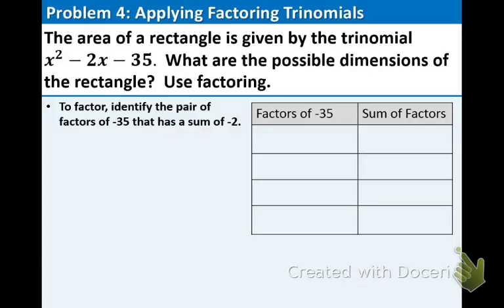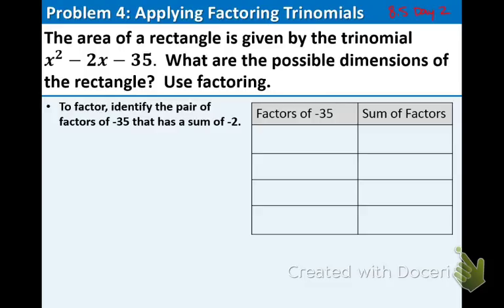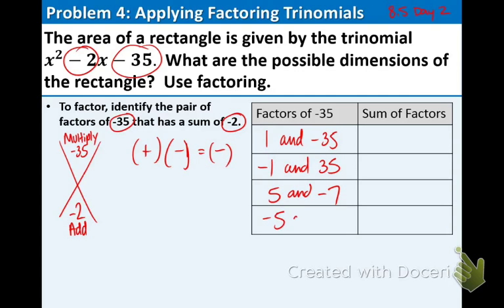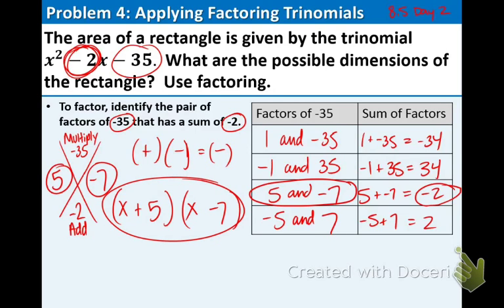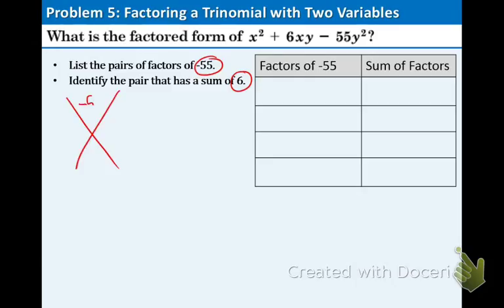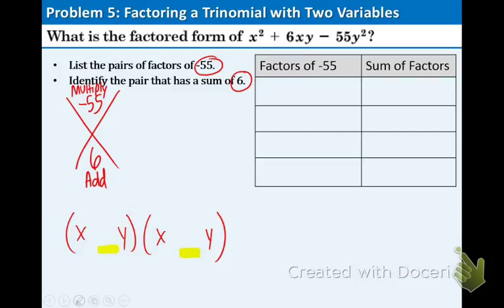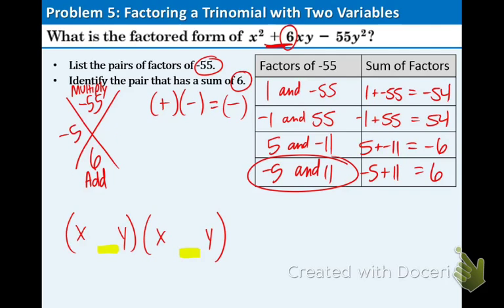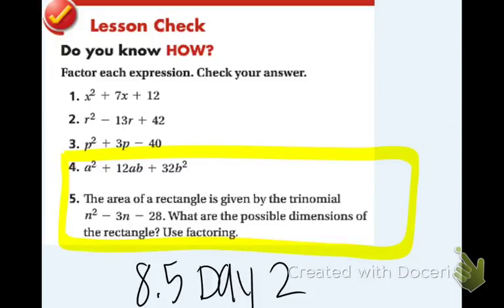8.5 Day 2: Factoring x^2 + bx + c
8.5 Objective: I can factor trinomials of the form x^2 + bx + c.

Reminder: Complete the 8.5 Day 1 Lesson Check problems!